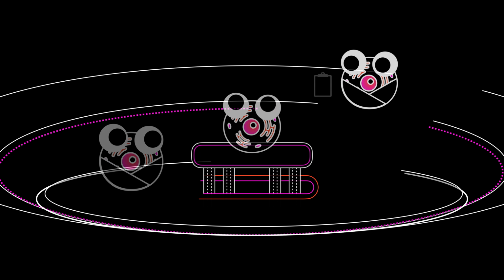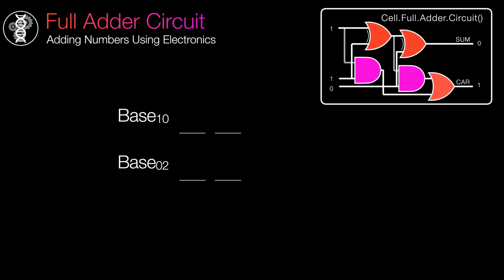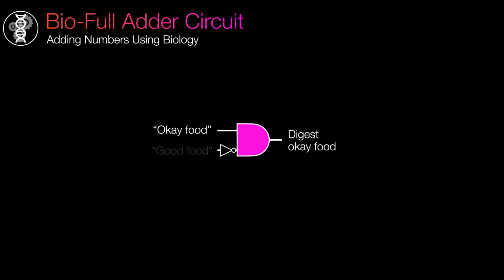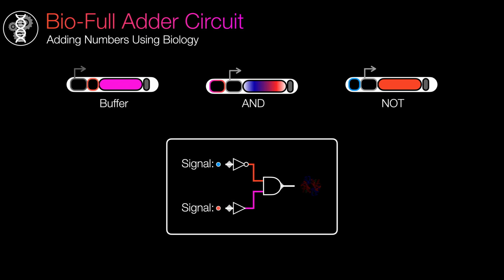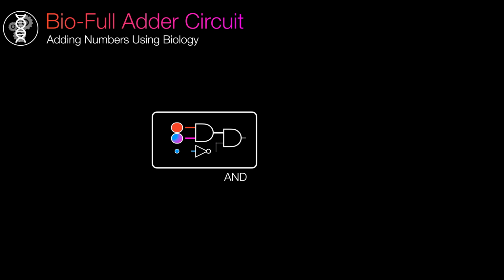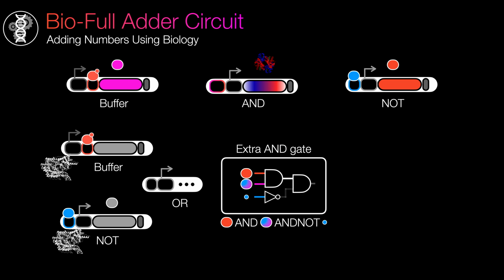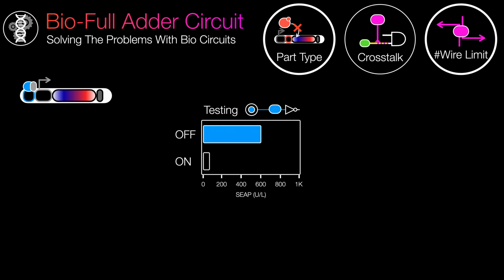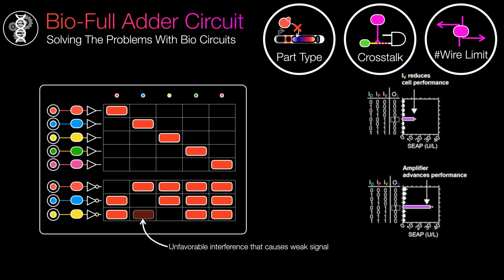From Silicon to Cells: Full-Adder Circuits in Biological Computing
Why even do this?

Paper described in video:
Ausländer, D., Ausländer, S., Pierrat, X. et al. Programmable full-adder computations in communicating three-dimensional cell cultures. Nat Methods 15, 57–60 (2018).

Softwares used:
Manim CE
Keynote